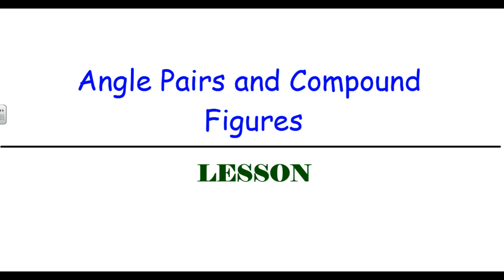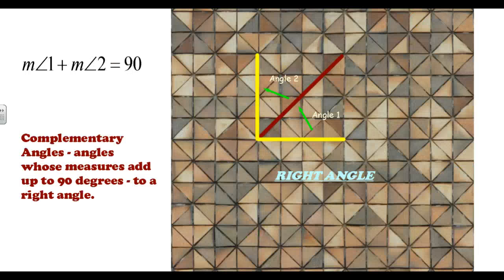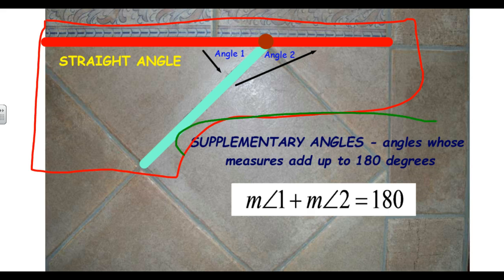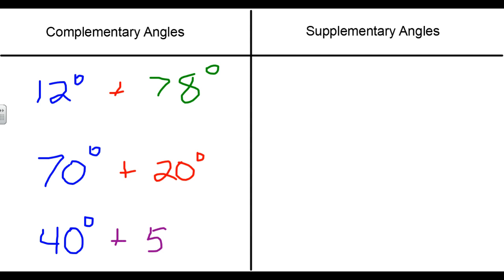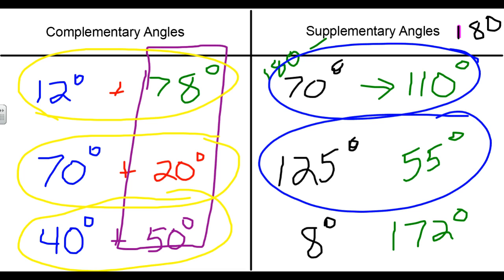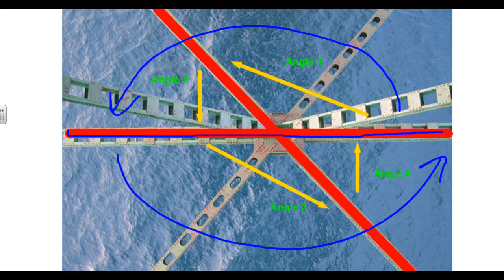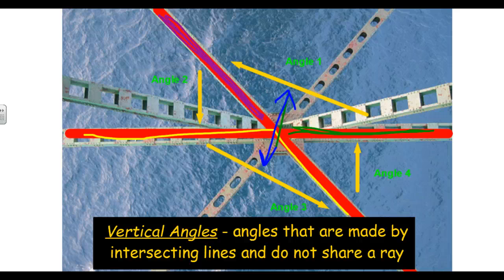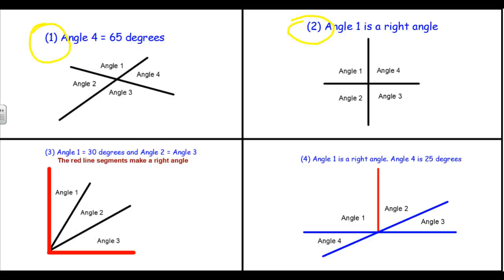Angle Pairs and Compound Figures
Special Pairs of Angles and Compound Figures